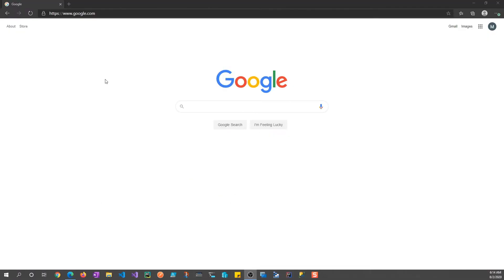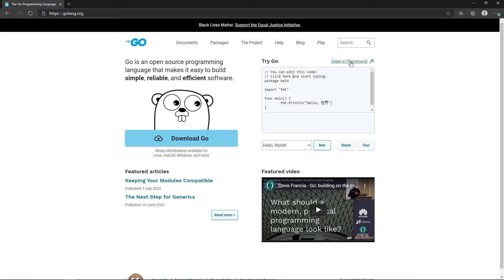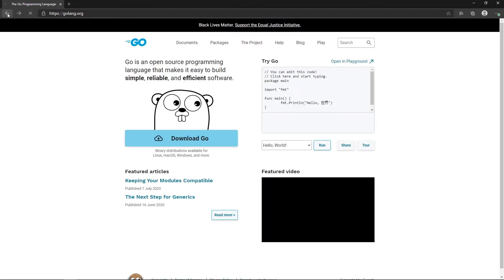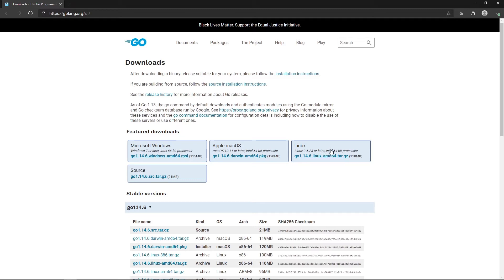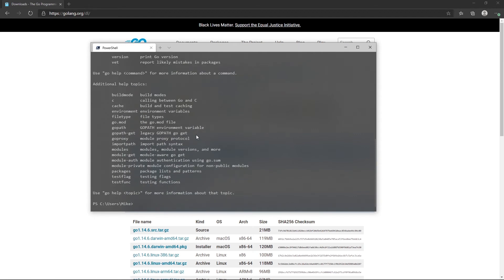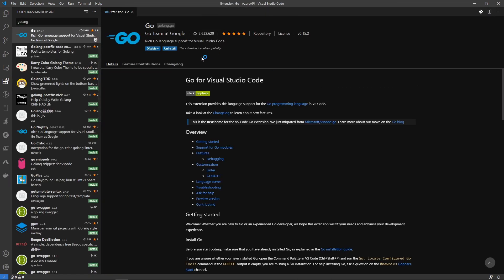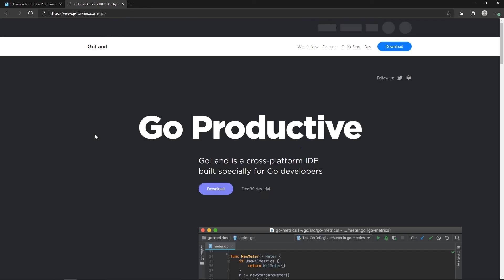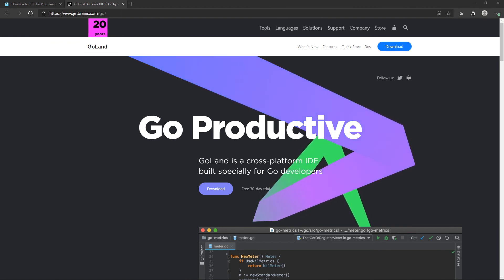Golang - Getting Your Environment up and Running [Beginners Guide]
Golang is one of the most POPULAR programming language out right now. It's what Docker, Kubernetes, and Terraform were written in, which are arguably the hottest platforms today in tech. Golang is constantly in the top 10 most popular programming languages and it continues to grow. The popularity is because it's easy to write, like Python, and extremely efficient like C++.

Where we're kicking off the Golang series, which is getting an environment up and running. By far one of the most difficult portions of learning a new programming language is figuring out where to actually write it! Which script editors to use, which IDEs to download, and how to test the code.

In this video, you're going to see the three different installation locations of Golang

- Windows
- MacOS
- Linux distributions

After that, you'll see the two most popular editors for Golang:

- Jetbrains GoLand